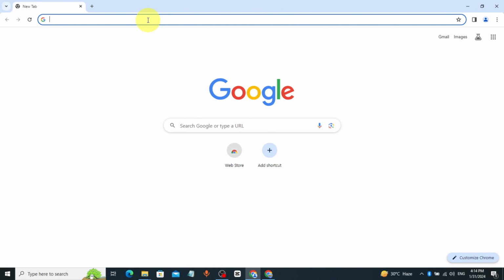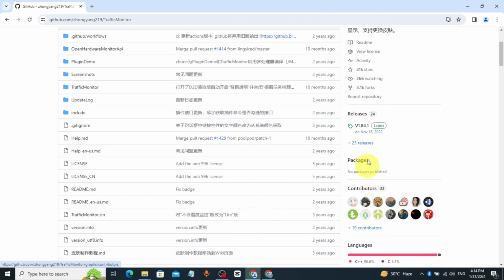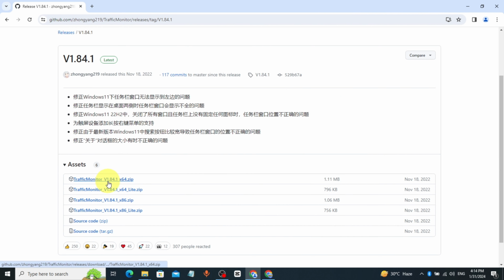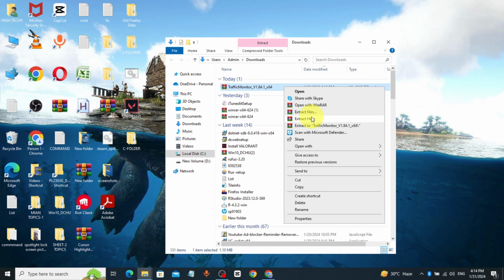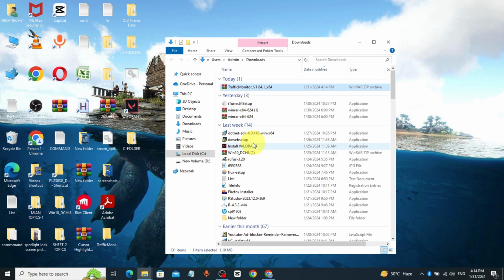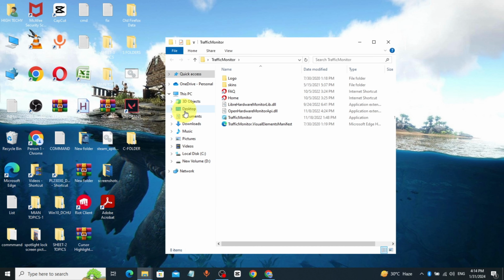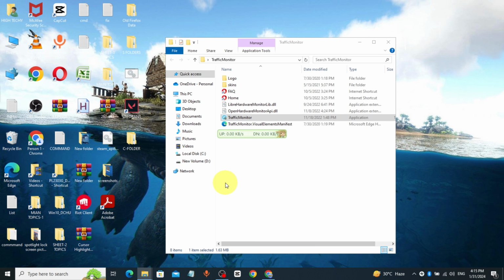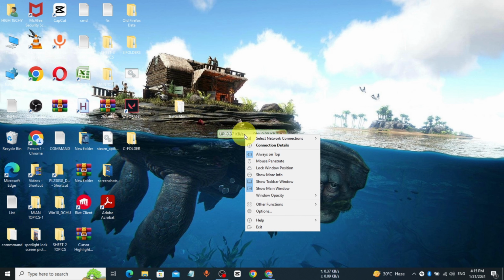Show Internet Speed in Windows 10 Taskbar | How To Display internet speed meter on windows10 ↕️📈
Tired of alt-tabbing to check your internet speed? Fix it NOW! ➡️
Ever find yourself constantly alt-tabbing to check your internet speed while gaming, downloading, or streaming? It's frustrating, right? This video shows you two simple and effective ways to display your internet speed directly on your Windows 11 taskbar, saving you time and frustration!

In this video, you'll learn:

Why having your internet speed readily visible is beneficial. (No more guessing!)
Two methods to display your internet speed:
Method 1: Using a free and lightweight third-party app (easy and fast!).
Method 2: Utilizing the built-in Task Manager (for a more technical approach).
Clear instructions: Each method is explained step-by-step for easy understanding.
Customization options: Explore how to personalize the way your internet speed is displayed.
This video is perfect for you if:

You're tired of constantly checking your internet speed in other windows.
You want to quickly monitor your internet performance while multitasking.
You're comfortable with either using a third-party app or exploring built-in Windows features.

P.S. Share your preferred method for displaying internet speed in the comments below! windows11 internetspeed taskbar monitor tutorial techtricks download gaming streaming bandwidth fix**

Additional notes:

Feel free to personalize the description with your own intro and outro style.
Consider adding timestamps for each method and customization options.
Include relevant keywords like "windows 11 internet speed taskbar", "display internet speed windows 11", and "monitor internet speed windows".